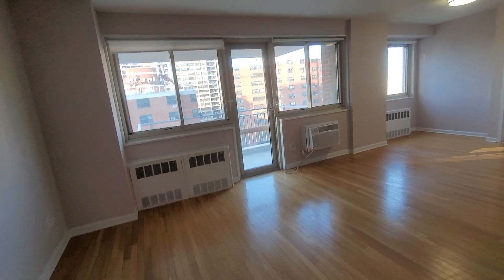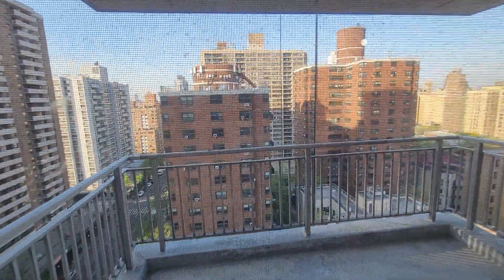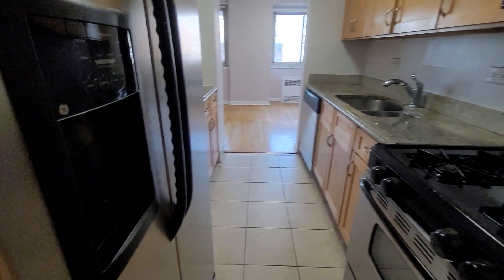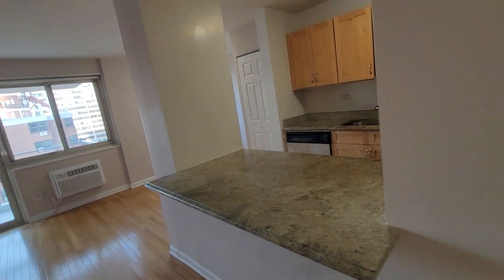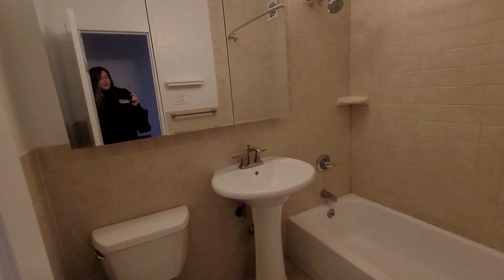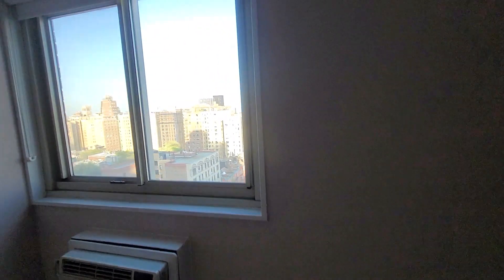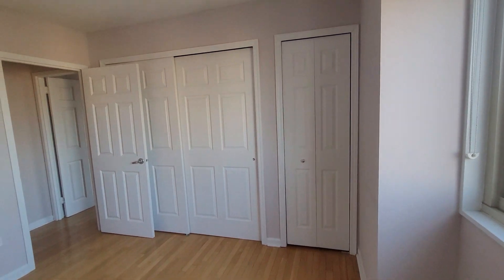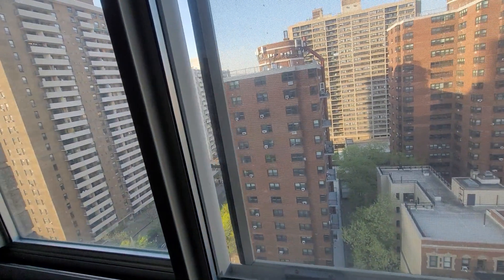70 w 93rd st 17C